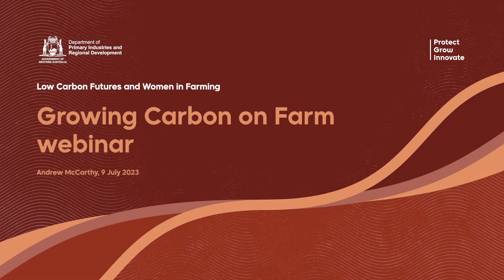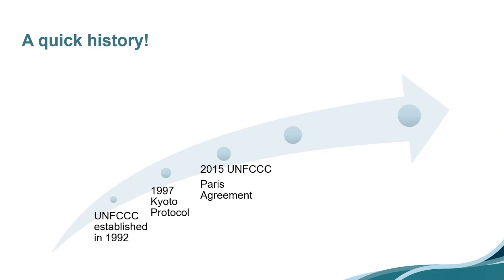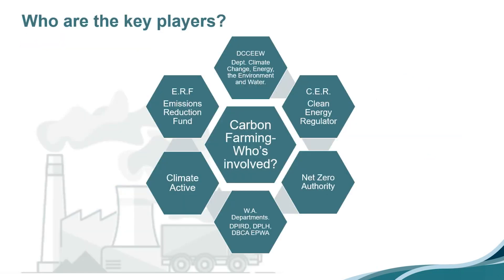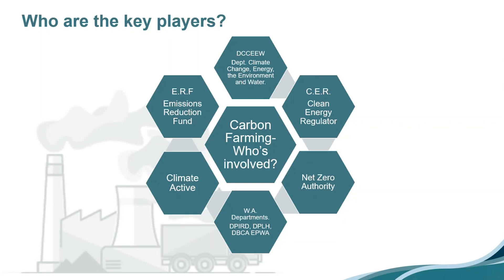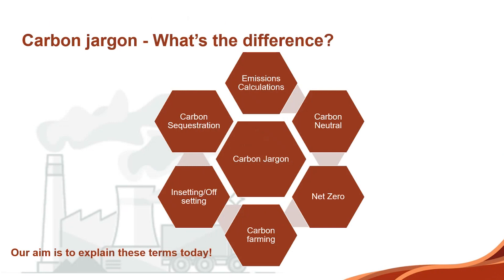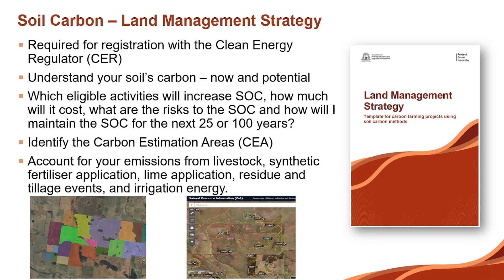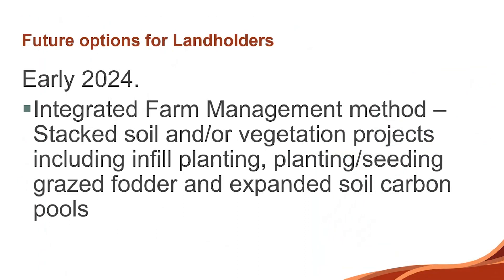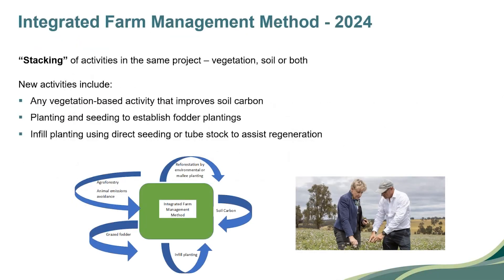Growing Carbon on Farm Webinar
Women in Farming Webinar 19 July 2023

Low Carbon Futures Team & Women in Farming - Growing Carbon on Farm webinar
Carbon farming refers to the land-based activities that store carbon in vegetation and soil (sequestration), or minimise the release of greenhouse gases from livestock, soil or vegetation (avoidance).  These activities can generate tradeable carbon credits that farmers can use to offset their carbon footprint or provide a secondary income stream. Andrew McCarthy, Business Development Officer with the Low Carbon Futures team at DPIRD ran this webinar on carbon farming, which looks at the background to the Western Australian Government’s commitment to becoming net-zero, key terminology in this space, as well as programs, tools and funding that is available for farmers to implement a carbon farming project on their property.